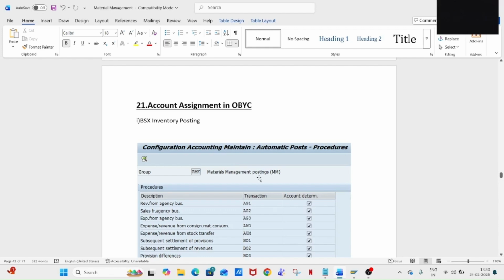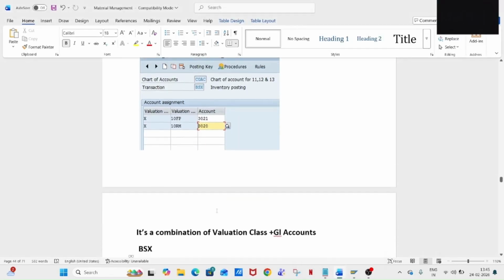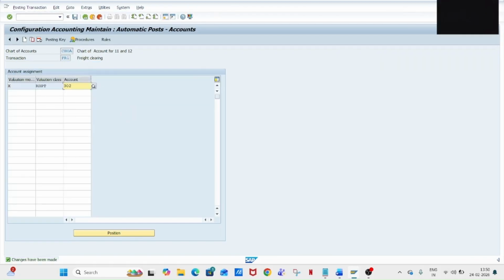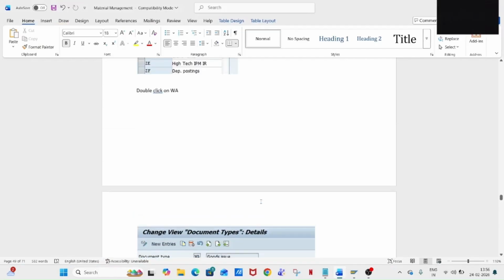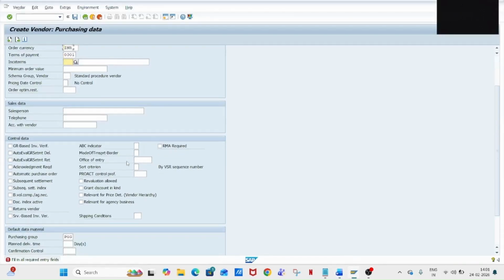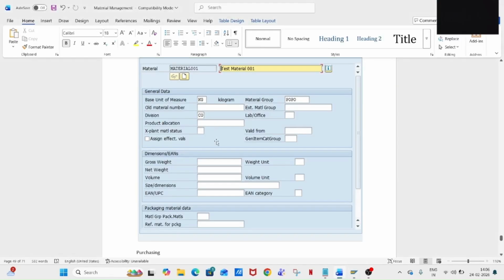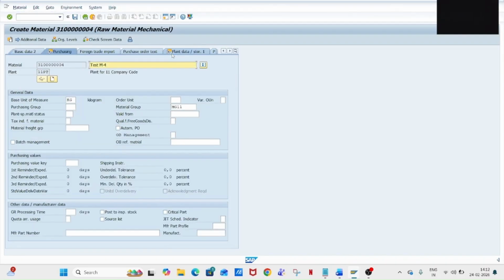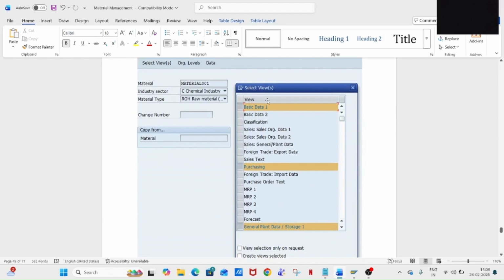FI MM Integration Part 3Final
Pls watch the 3rd and  final part of FI+MM Integration.After this we will start user activity
Thanks